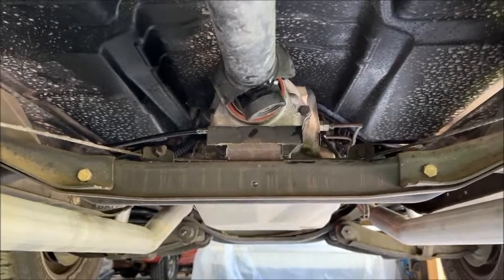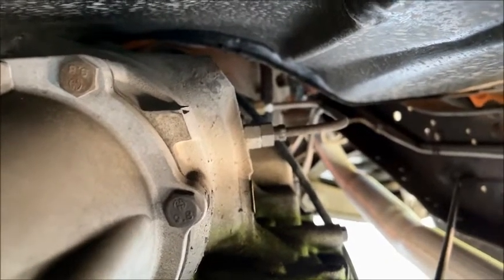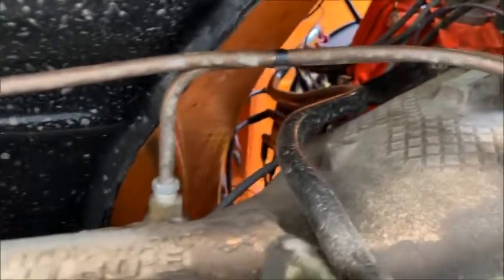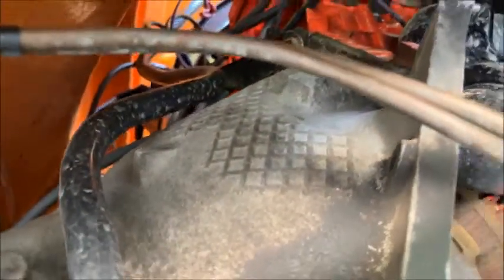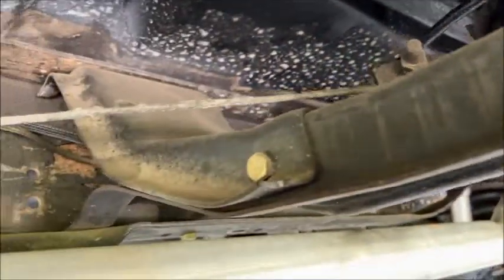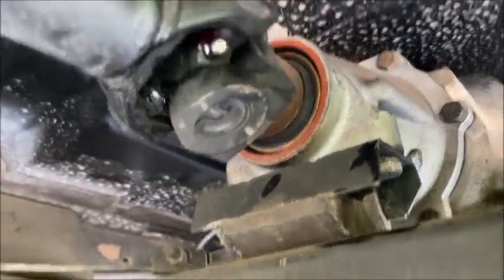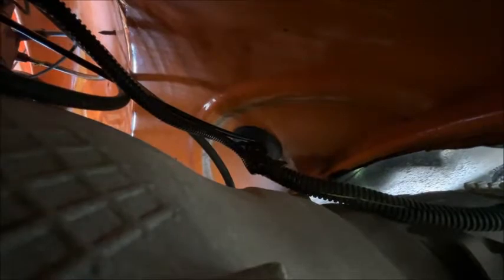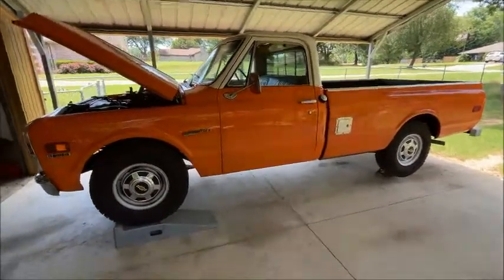How to Install a 4L80E into 1967-72 Chevy C10 / C20 Trucks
Overview on how to swap a 4L80E into a 1971 C20 pickup.  Excellent upgrade that will make your truck more useful, enjoyable, and fuel efficient.

Notes:
1. Offset Pioneer Transmission Mount - p/n 622817 for 94-00 C2500/3500 truck
2. Mechanical Speedometer Drive Conversion - T56CableSpeedometer.com
3. 1-7/8 x 1/16 THK Floor Grommet
4. Drive Shaft Slip Yoke (4L80E) - Neapco N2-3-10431X
5. TCI EZ-TCU Automatic Transmission Controller 302820